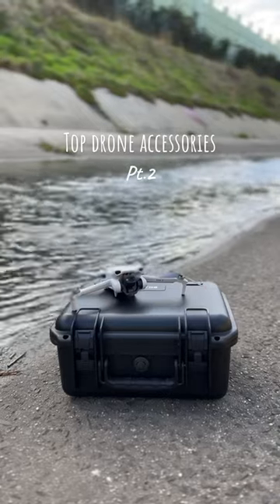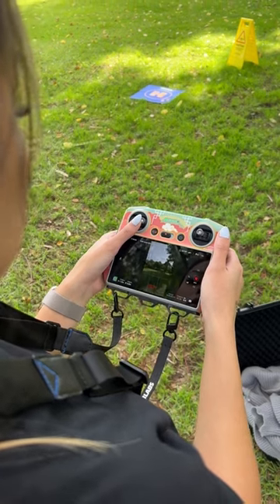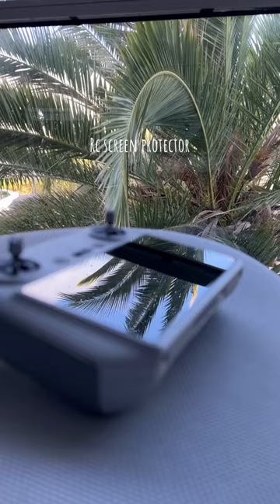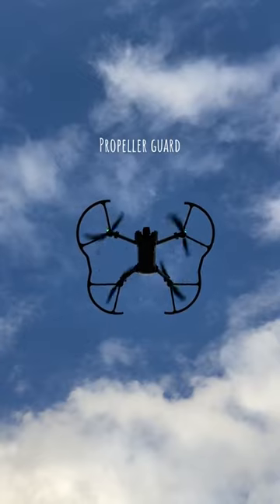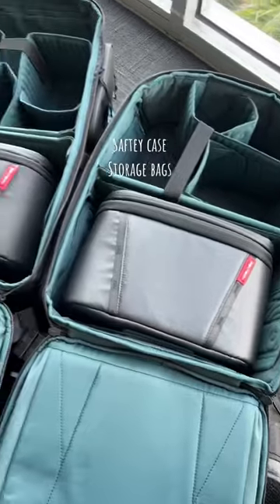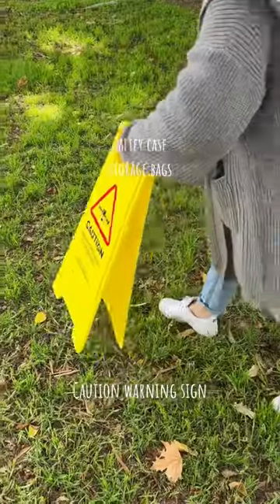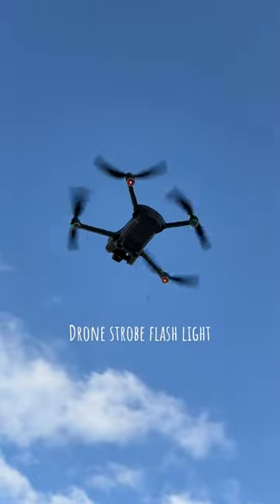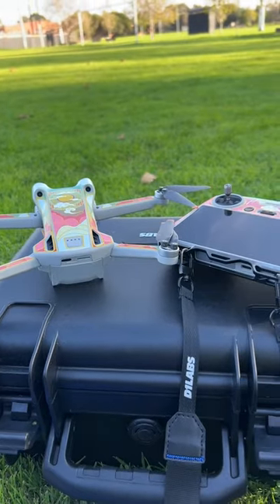Must Have Drone Accessories Pt. 2🔥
Equip yourself with these essential drone accessories on your next flight.